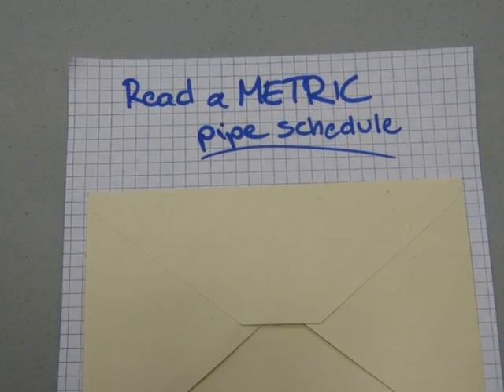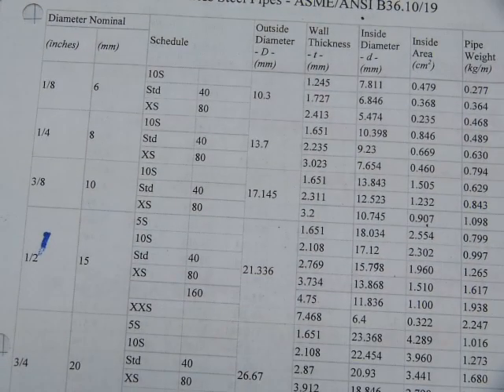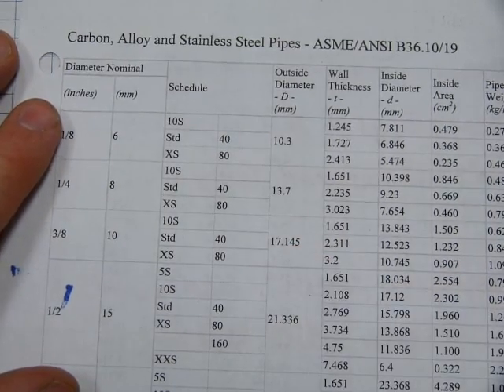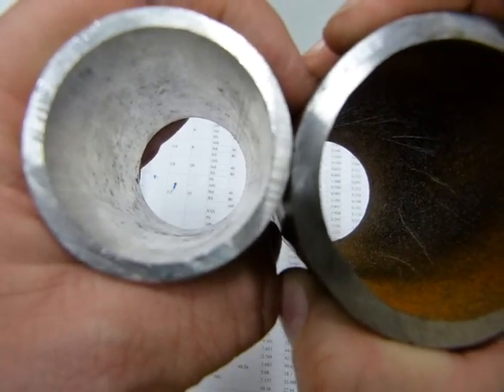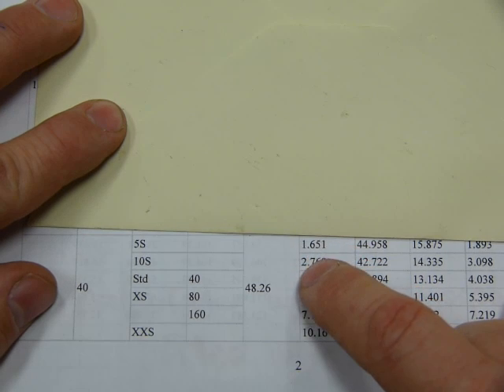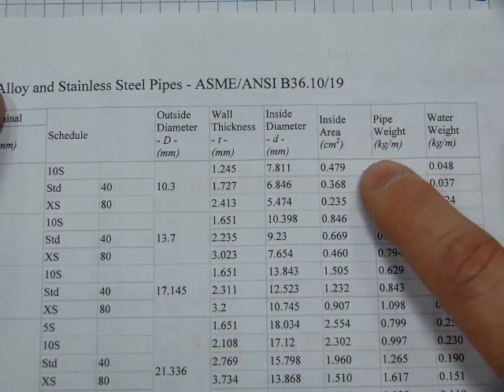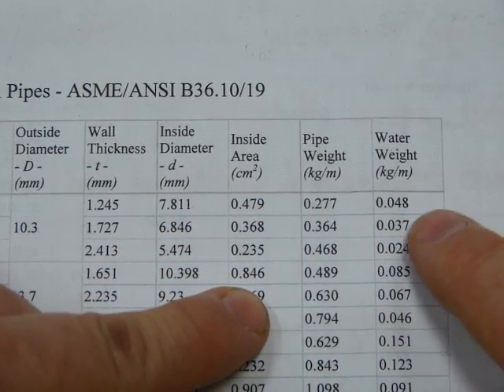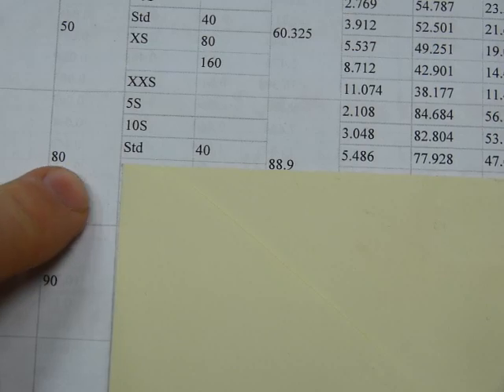How to read a METRIC pipe schedule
Learn to use a metric steel pipe schedule. The meaning and use of data is explained. Aluminum, copper and plastic pipes have their own schedules; same idea, different numbers.